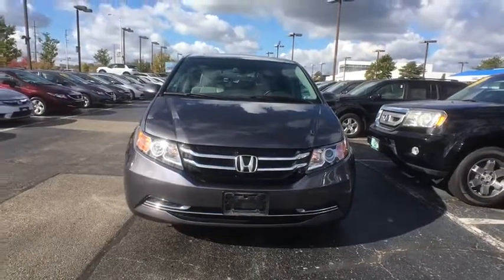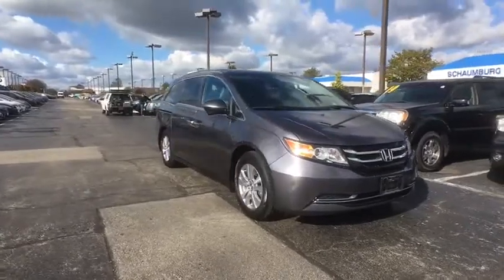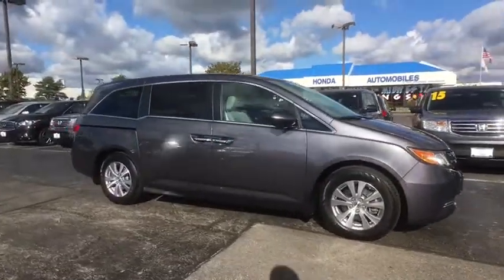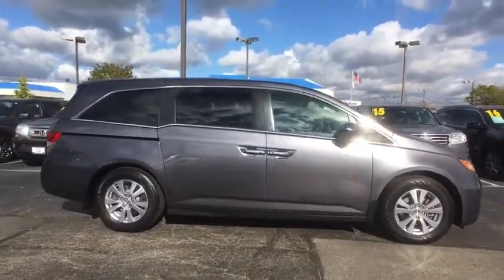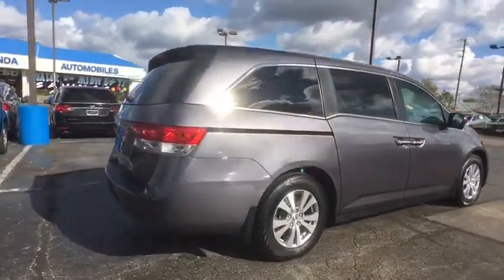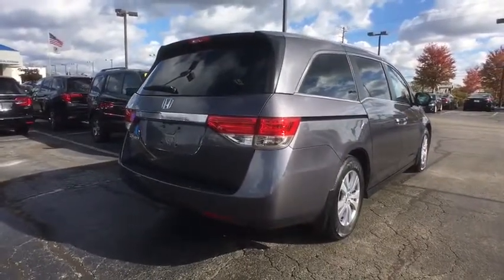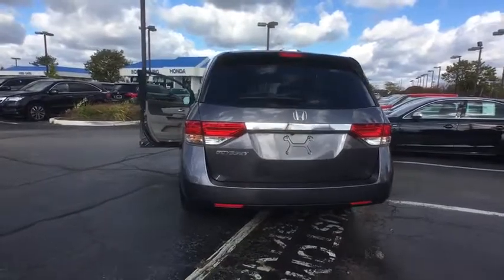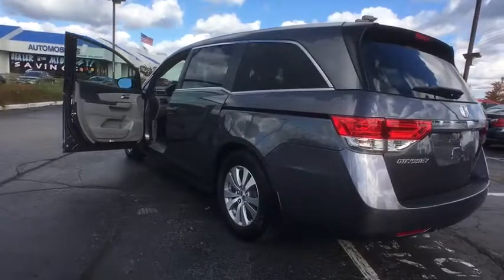2015 Honda Odyssey Schaumburg, Arlington Heights, Hoffman Estates, Des Plaines, Palatine, IL 85155A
Schaumburg Honda
750 E Golf Rd

Recent Arrival! 2015 Honda FWD Odyssey EX-L Gray 6-Speed Automatic Odometer is 3210 miles below market average!